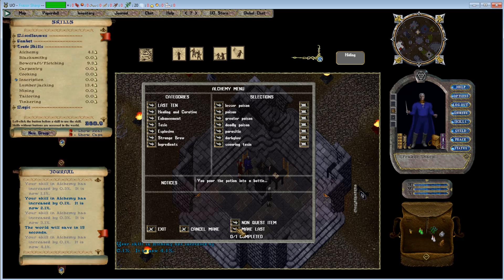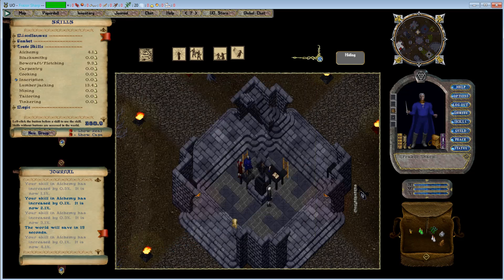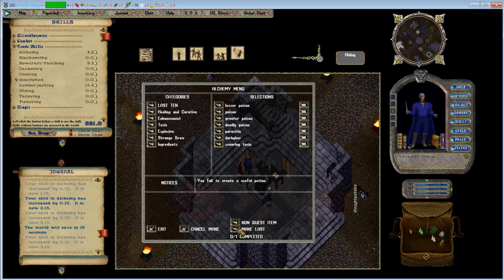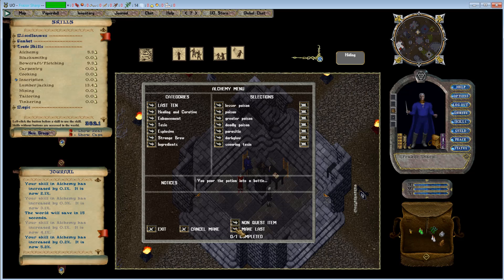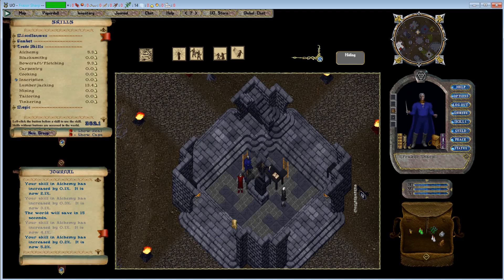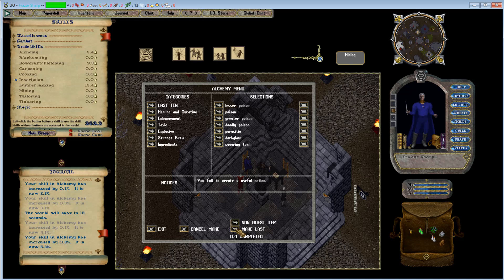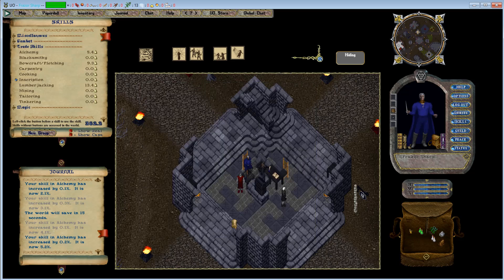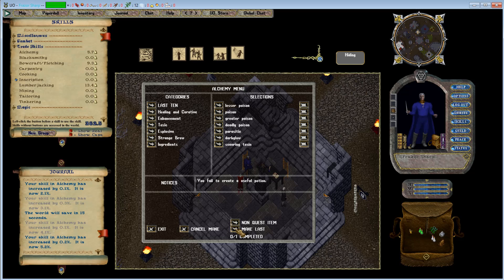2019 intro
2019 Learn to Program C++
Intro